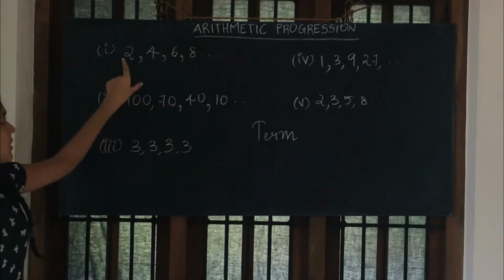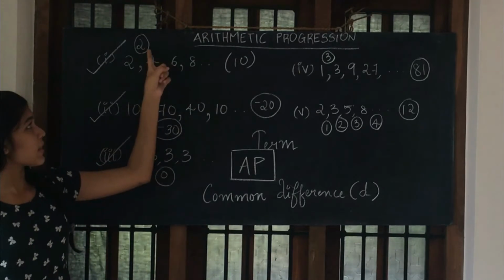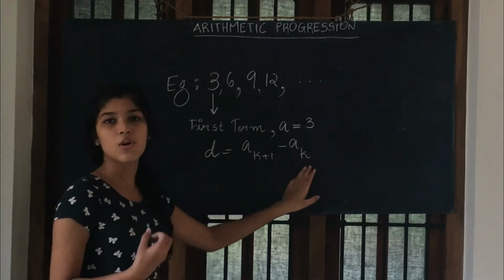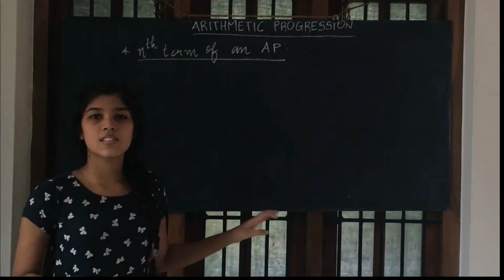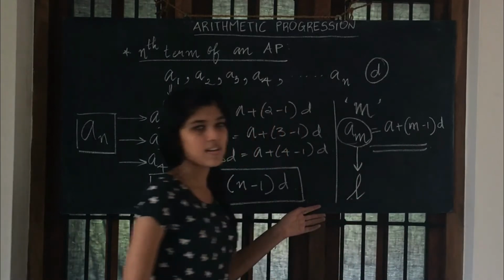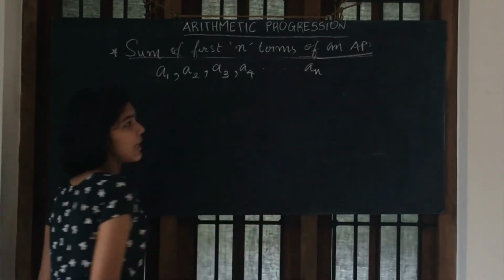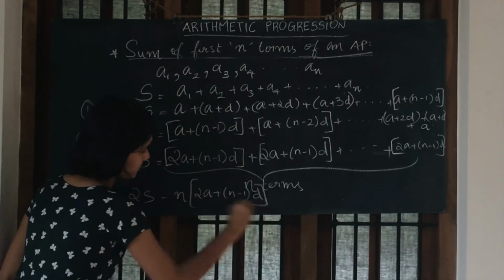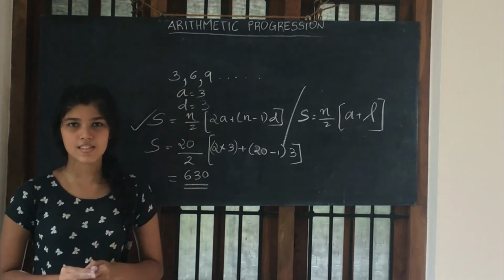Arithmetic Progression | Full Chapter | Class 10, Chapter 5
Class by Stutor Ranjana